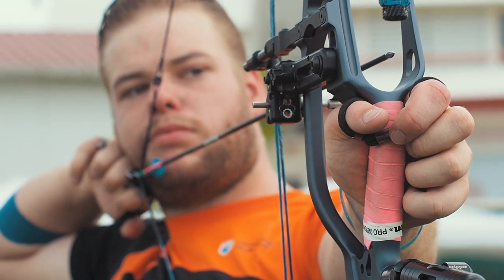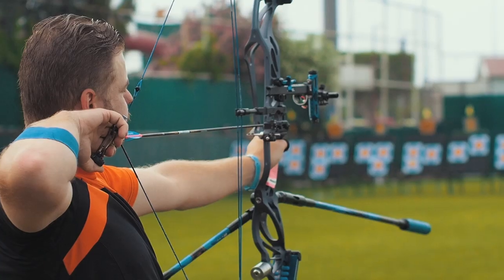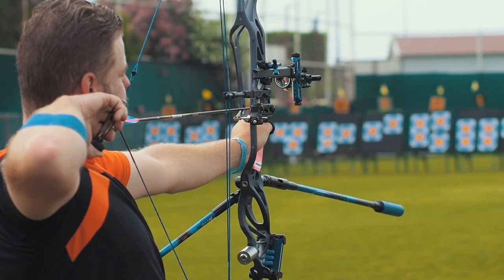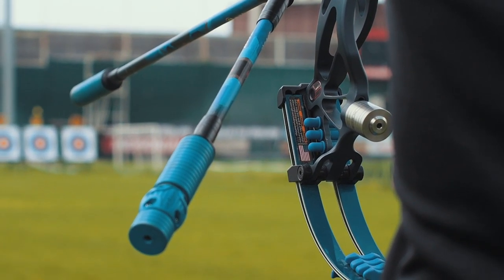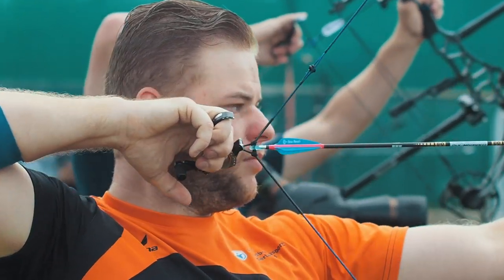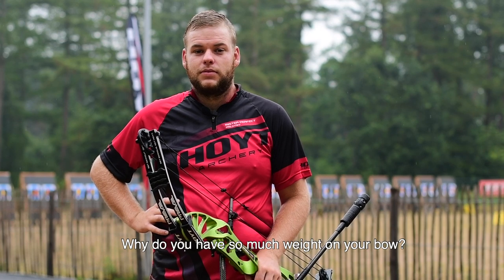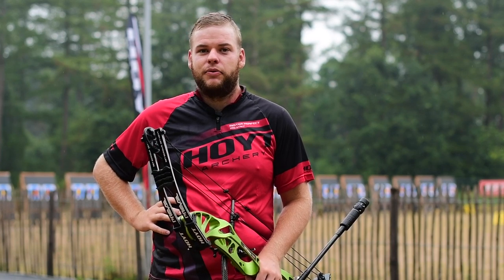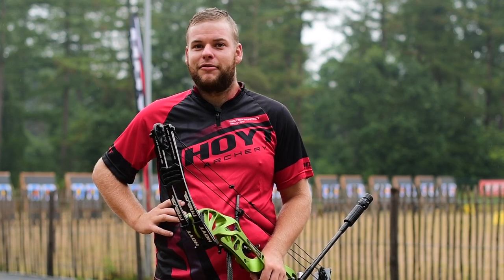Mike Schloesser - Why do they do it? (ep2)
In this episode of "Why do they do it?", we discuss Mike's weight set-up on his bow. Is making your bow heavier than Mjölnir the secret to precision in archery? Watch the video to find out!